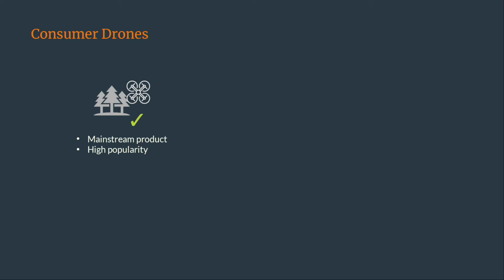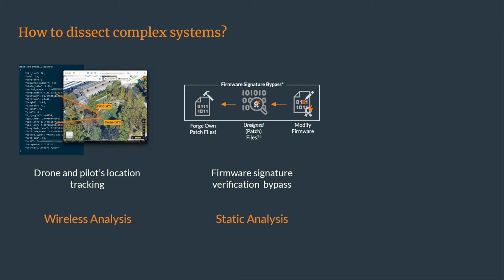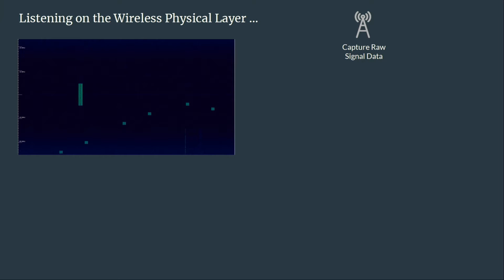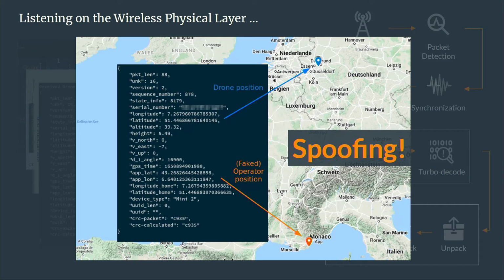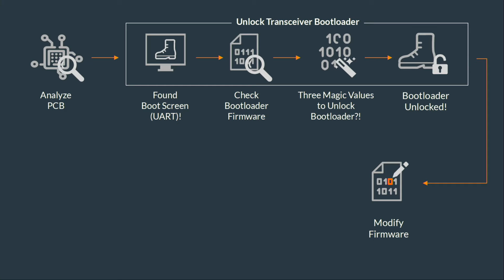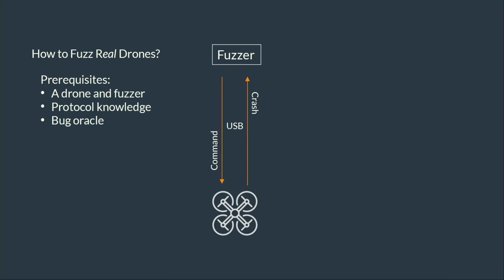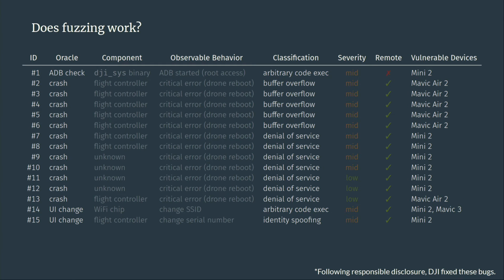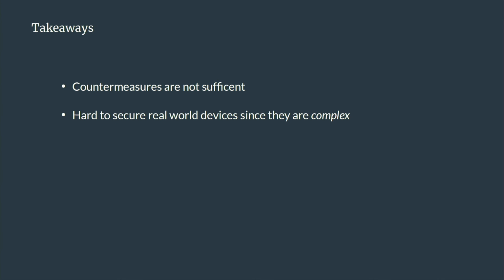NDSS 2023 - Drone Security and the Mysterious Case of DJI's DroneID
SESSION 2A-3 Drone Security and the Mysterious Case of DJI's DroneID

Consumer drones enable high-class aerial video photography, promise to reform the logistics industry, and are already used for humanitarian rescue operations and during armed conflicts.
Contrasting their widespread adoption and high popularity, the low entry barrier for air mobility---a traditionally heavily regulated sector---poses many risks to safety, security, and privacy. Malicious parties could, for example, (mis-)use drones for surveillance, transportation of illegal goods, or cause economic damage by intruding the closed airspace above airports.
To prevent harm, drone manufacturers employ several countermeasures to enforce safe and secure use of drones, e.g., they impose software limits regarding speed and altitude, or use geofencing to implement no-fly zones around airports or prisons.

Complementing traditional countermeasures, drones from the market leader DJI implement a tracking protocol called DroneID, which is designed to transmit the position of both the drone and its operator to authorized entities such as law enforcement or operators of critical infrastructures.

In this paper, we analyze security and privacy claims for drones, focusing on the leading manufacturer DJI with a market share of 94%. We first systemize the drone attack surface and investigate an attacker capable of eavesdropping on the drone's over-the-air data traffic. Based on reverse engineering of DJI firmware, we design and implement a decoder for DJI's proprietary tracking protocol DroneID, using only cheap COTS hardware. We show that the transmitted data is not encrypted, but accessible to anyone, compromising the drone operator's privacy. Second, we conduct a comprehensive analysis of drone security: Using a combination of reverse engineering, a novel fuzzing approach tailored to DJI's communication protocol, and hardware analysis, we uncover several critical flaws in drone firmware that allow attackers to gain elevated privileges on two different DJI drones and their remote control. Such root access paves the way to disable or bypass countermeasures and abuse drones. In total, we found 16 vulnerabilities, ranging from denial of service to arbitrary code execution. 14 of these bugs can be triggered remotely via the operator's smartphone, allowing us to crash the drone mid-flight.

AUTHORS
Nico Schiller (Ruhr-Universität Bochum), Merlin Chlosta (CISPA Helmholtz Center for Information Security), Moritz Schloegel (Ruhr-Universität Bochum), Nils Bars (Ruhr University Bochum), Thorsten Eisenhofer (Ruhr University Bochum), Tobias Scharnowski (Ruhr-University Bochum), Felix Domke (Independent), Lea Schönherr (CISPA Helmholtz Center for Information Security), Thorsten Holz (CISPA Helmholtz Center for Information Security)